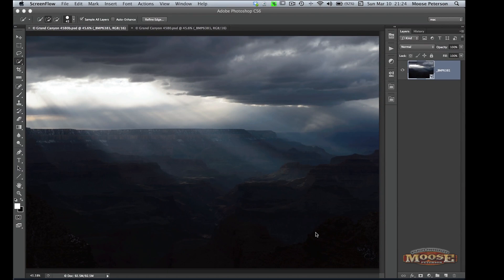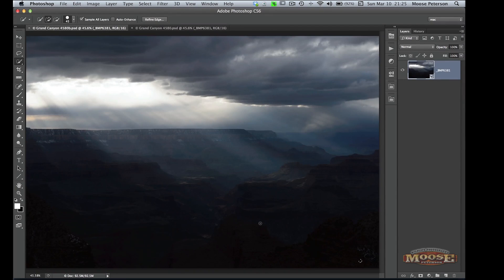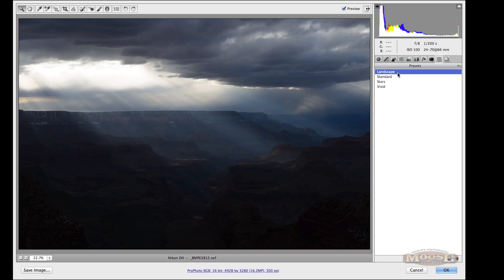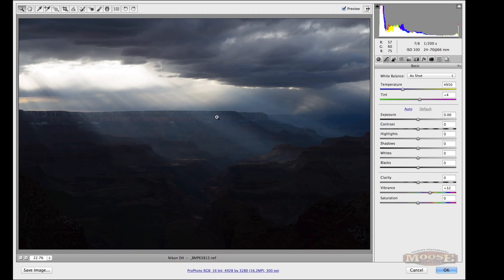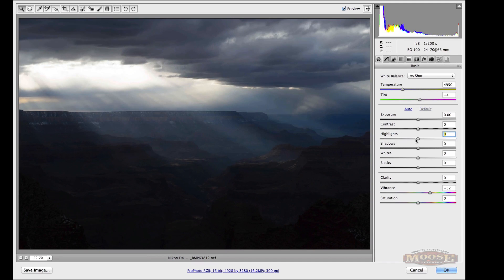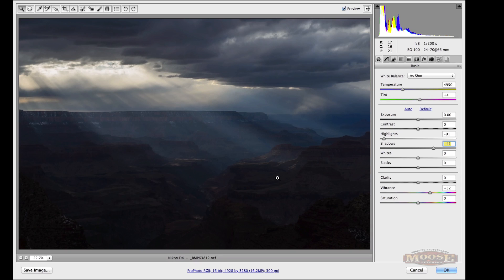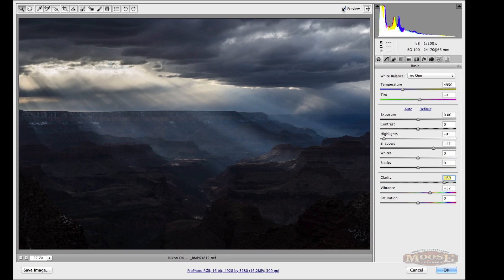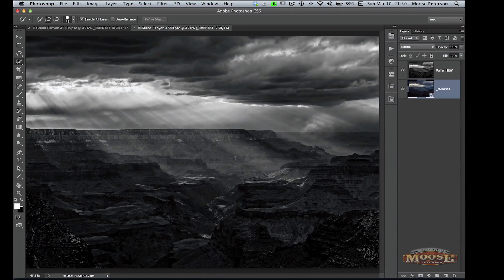GodBeams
Here's a simple thought on capturing and then finishing God Beam with ACR and your heart.